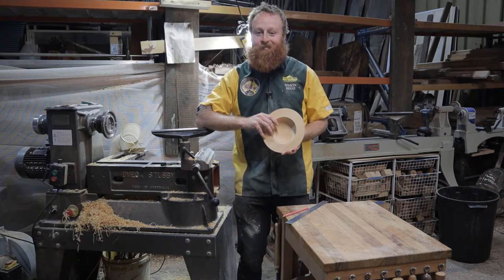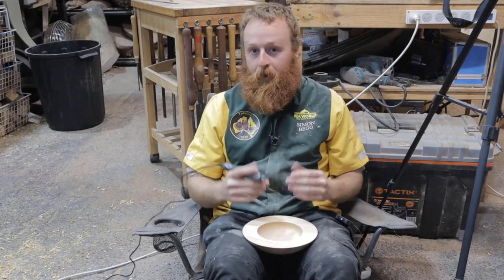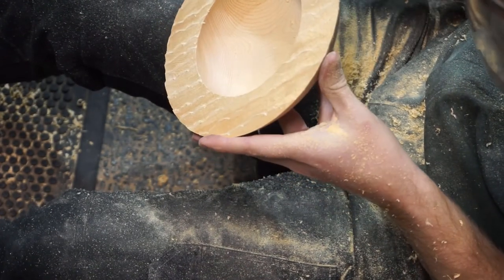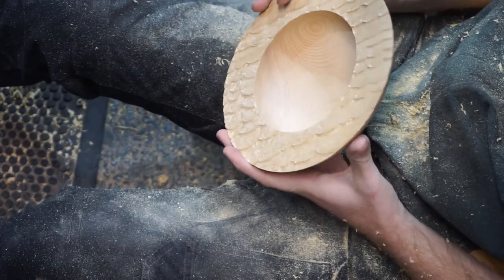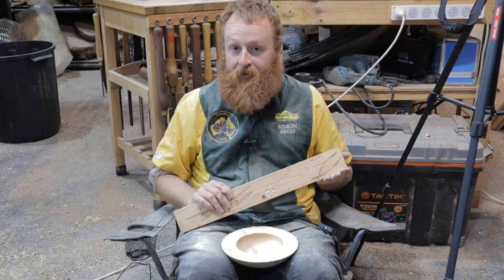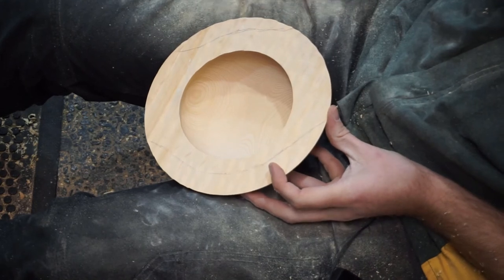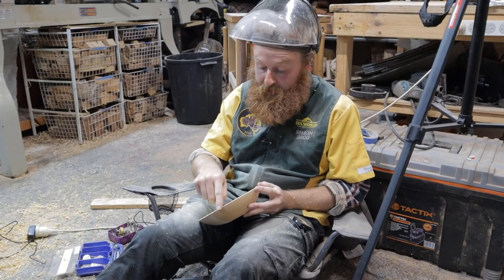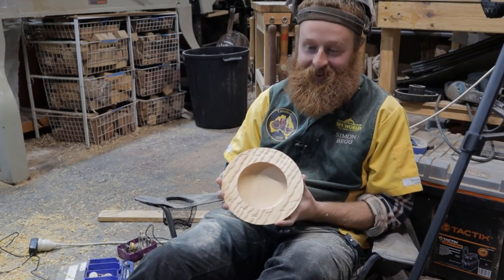DRAFT SBWT Dremel FootprintsBowl Part3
As part of Dremel's Mission to Make, Ill be making one of my footprint bowls.  This video will cover the carving aspect of the bowl